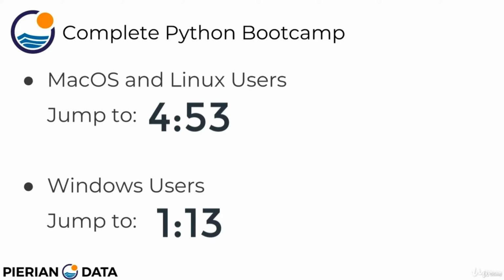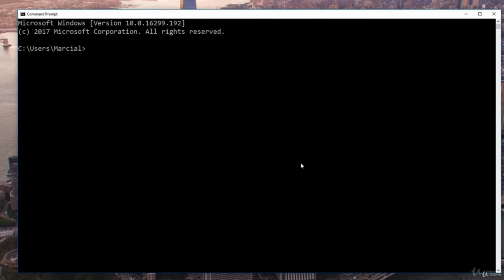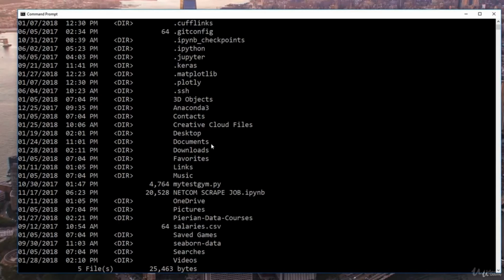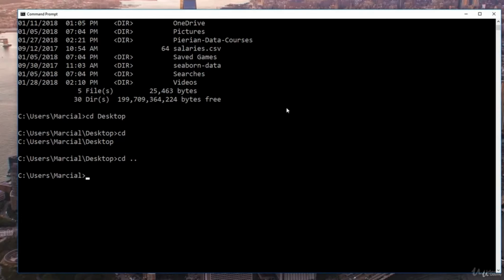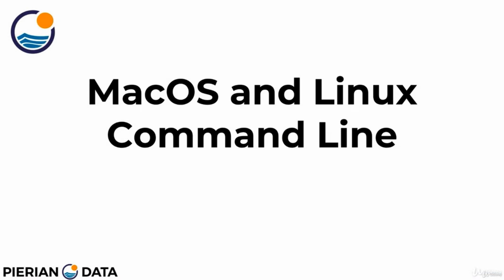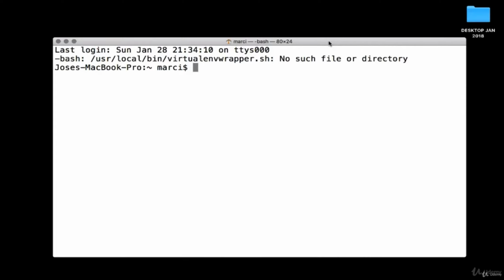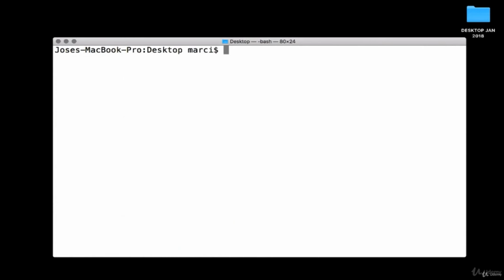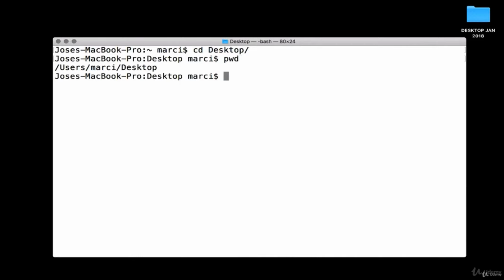Learn Python Programming Installing Running Python Code Strings Lists Dictionaries - Udemy Course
Learn to use Python professionally, learning both Python 2 and Python 3!
Create games with Python, like Tic Tac Toe and Blackjack!
Learn advanced Python features, like the collections module and how to work with timestamps!
Learn to use Object Oriented Programming with classes!
Understand complex topics, like decorators.
Understand how to use both the Jupyter Notebook and create .py files
Get an understanding of how to create GUIs in the Jupyter Notebook system!
Build a complete understanding of Python from the ground up!

This is the most comprehensive, yet straight-forward, course for the Python programming language on Udemy! Whether you have never programmed before, already know basic syntax, or want to learn about the advanced features of Python, this course is for you! In this course we will teach you Python 3. (Note, we also provide older Python 2 notes in case you need them)

With over 100 lectures and more than 20 hours of video this comprehensive course leaves no stone unturned! This course includes quizzes, tests, and homework assignments as well as 3 major projects to create a Python project portfolio!

We cover a wide variety of topics, including:

Installing Python
Running Python Code
Strings
Lists
Dictionaries
Tuples
Sets
Number Data Types
Print Formatting
Functions
Scope
args/kwargs
Built-in Functions
Debugging and Error Handling
Modules
External Modules
Object Oriented Programming
Inheritance
Polymorphism
File I/O
Advanced Methods
Unit Tests